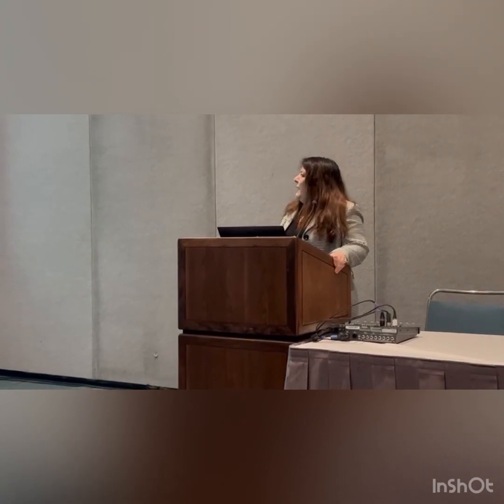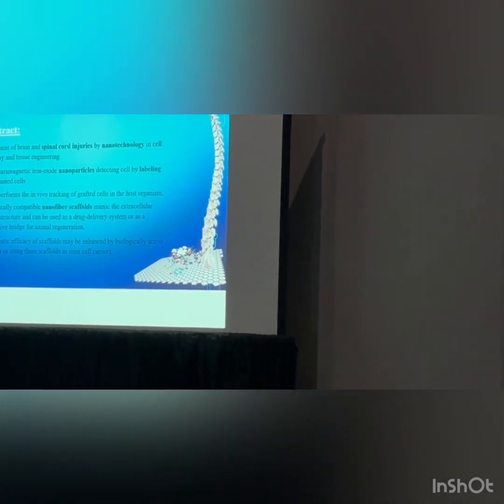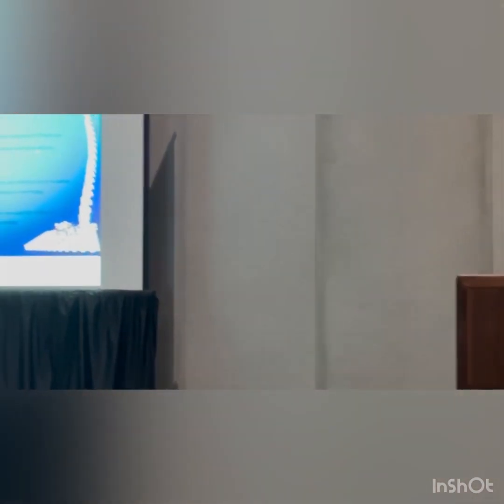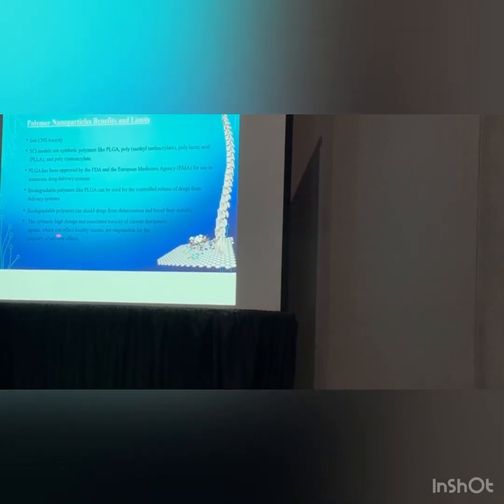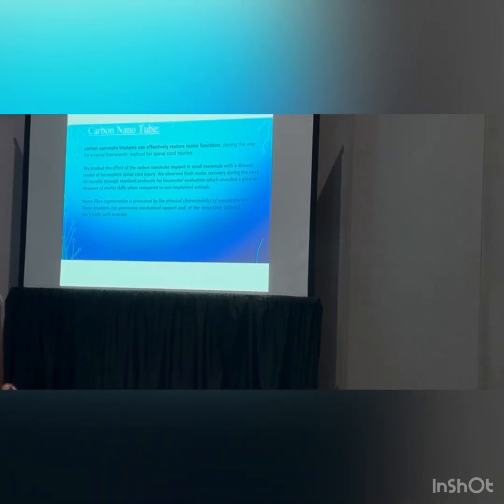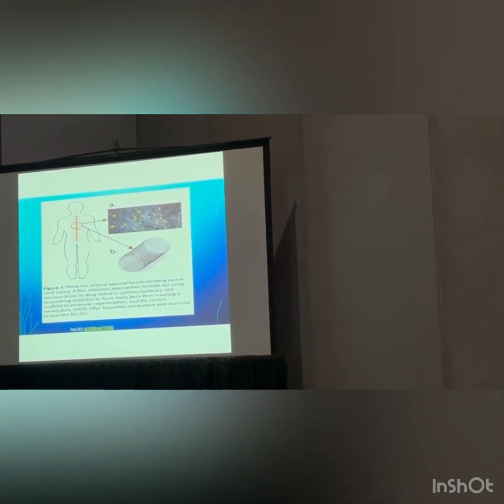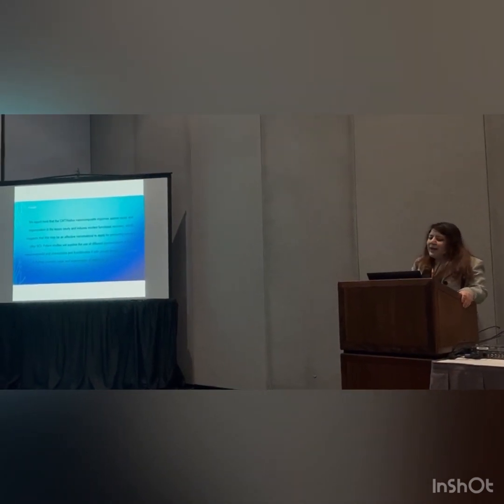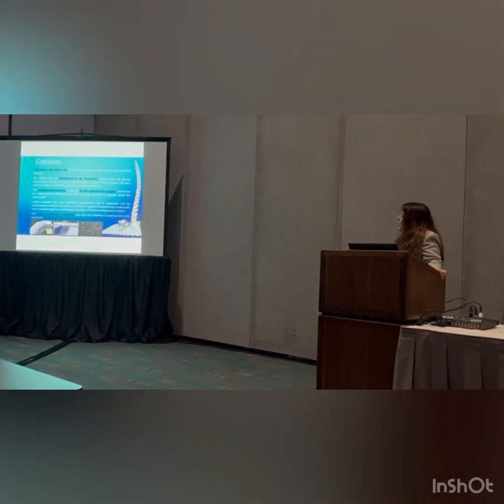Marie Curie Science Research Center at the World Brain Mapping, Dr. Marjan Assefi